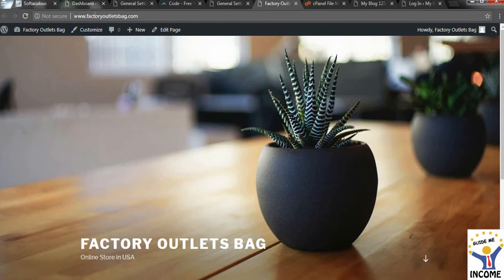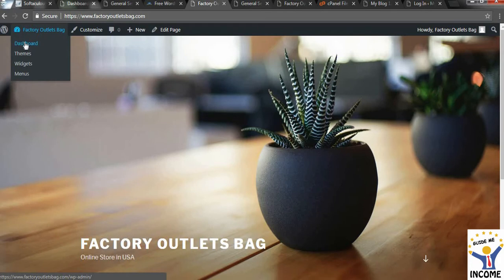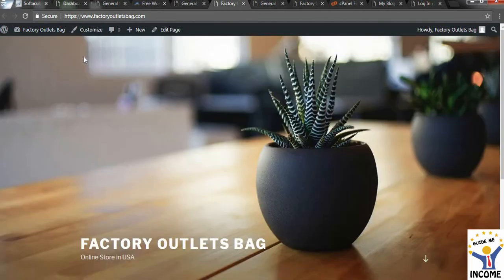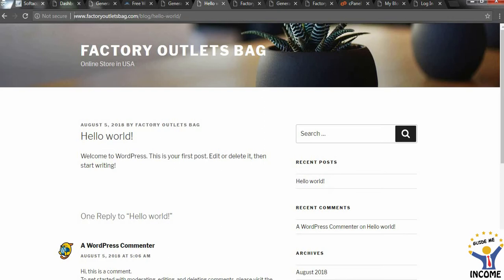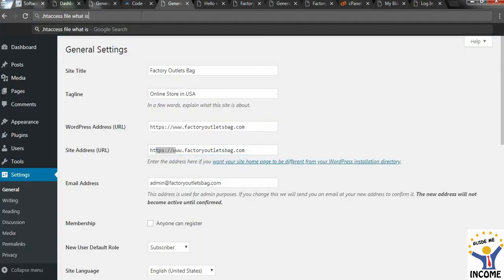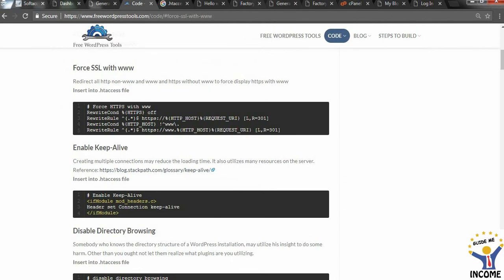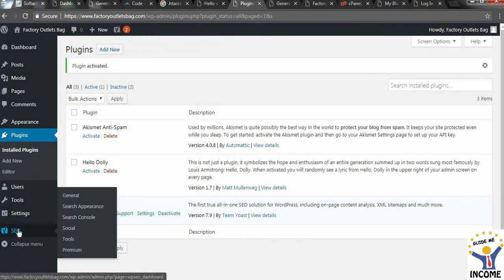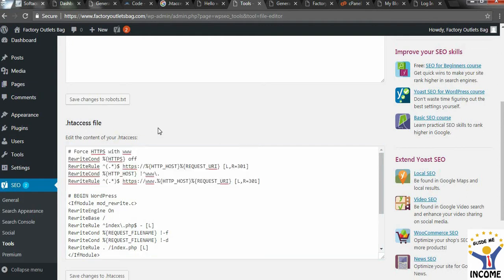WordPress: Change Non-SSL HTTP into FORCE SSL HTTPS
Learn To Change Non-SSL HTTP into FORCE SSL HTTPS.